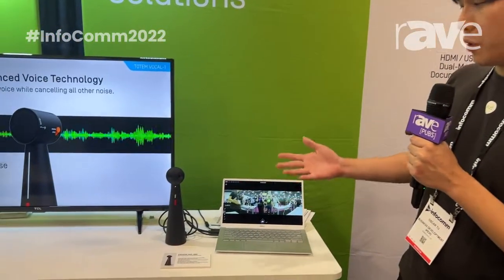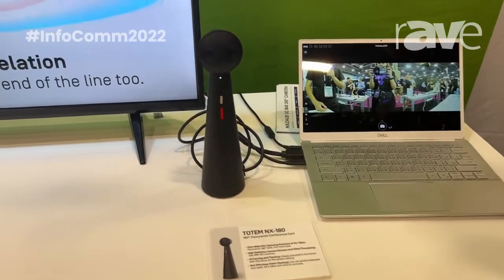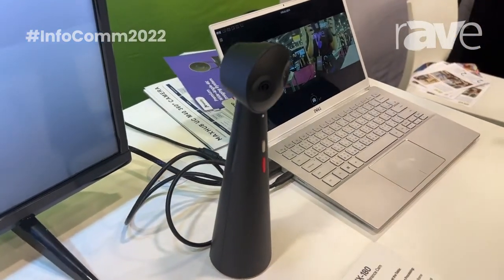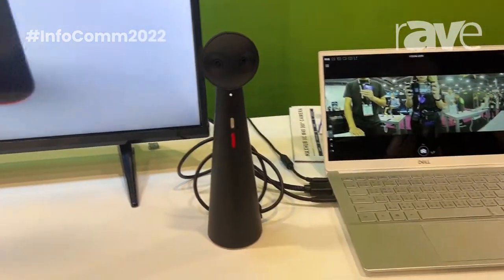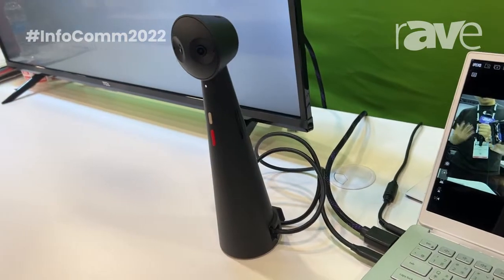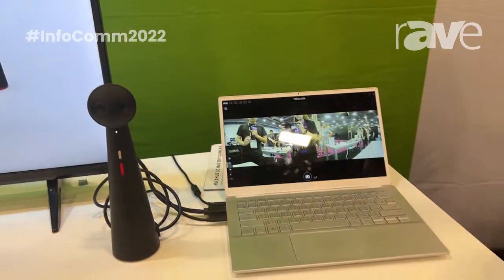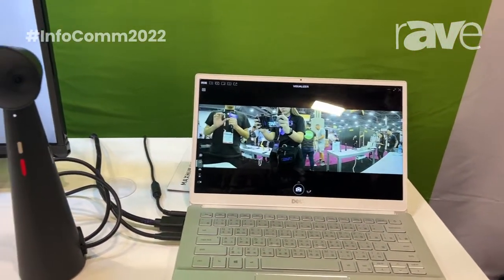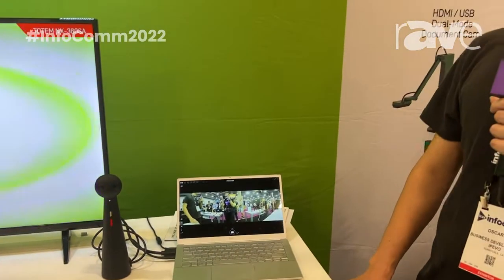InfoComm 2022: IPEVO Highlights TOTEM Panoramic NX-180 180-Degree Conferencing Camera Line